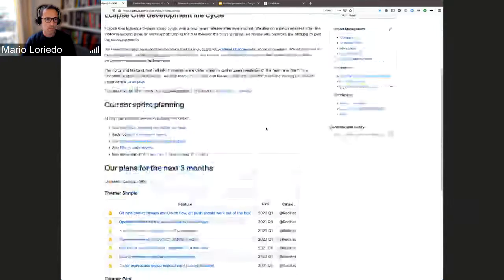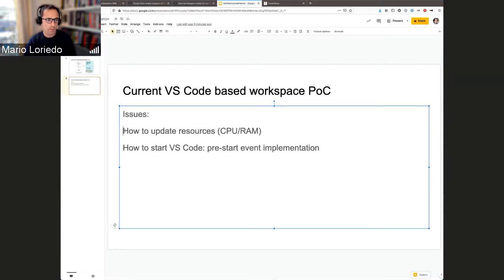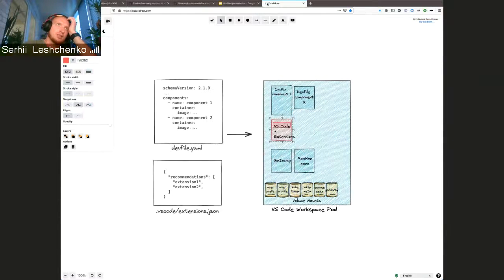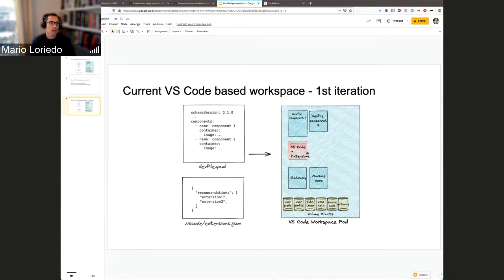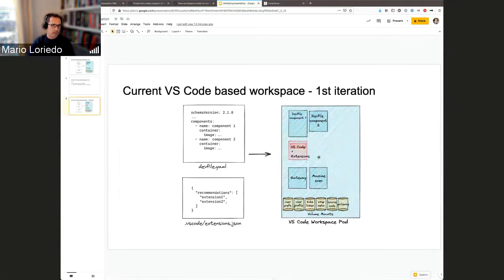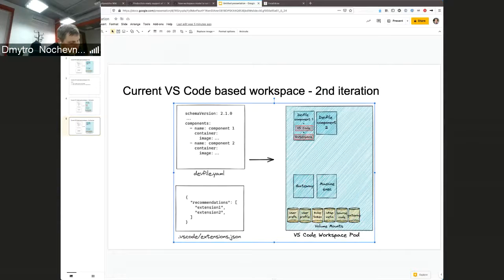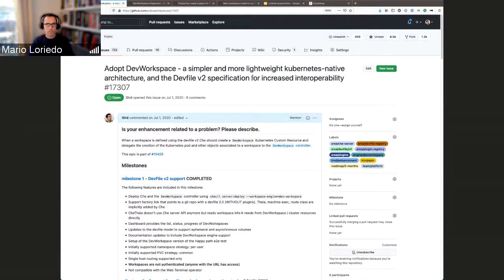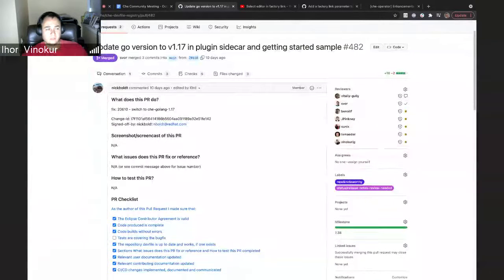Che Community Meeting October 18th 2021